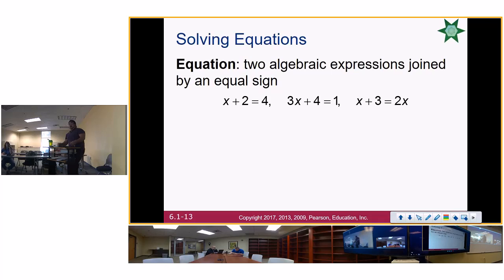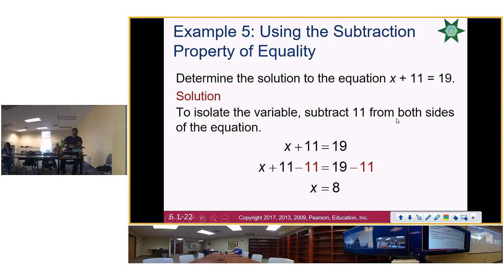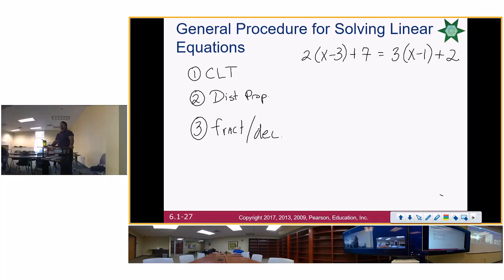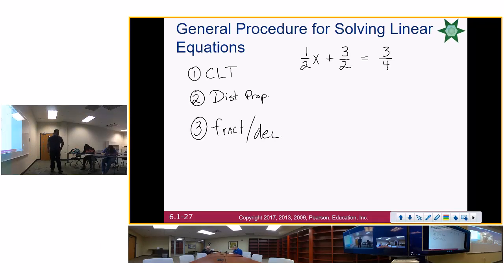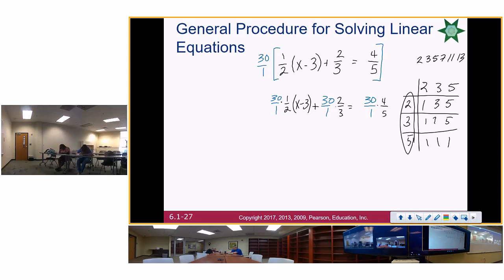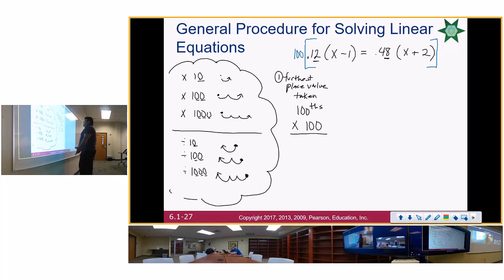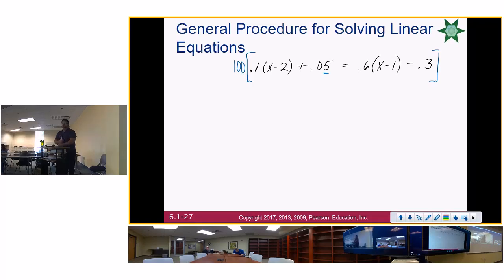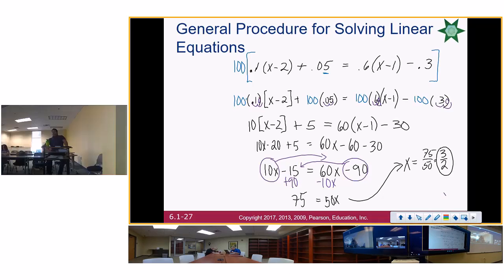6 1 solving Equations cont